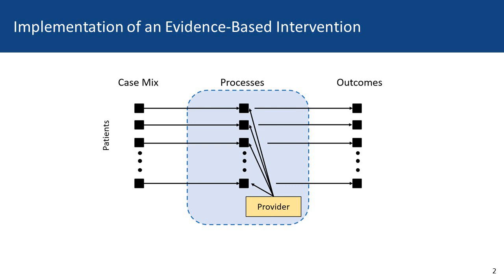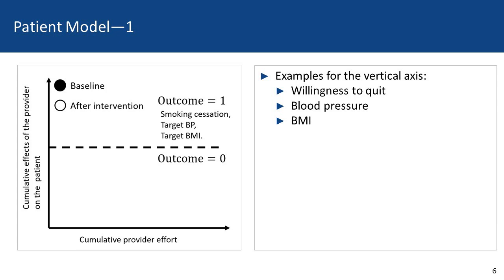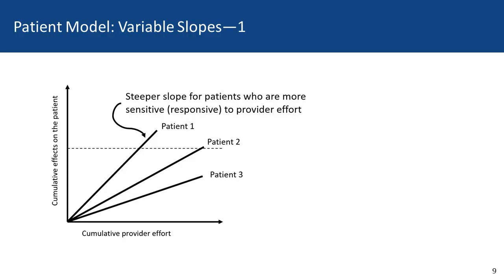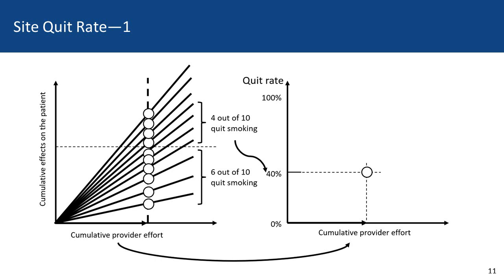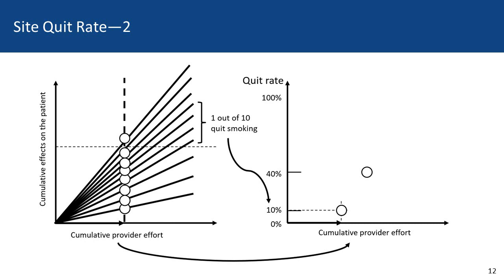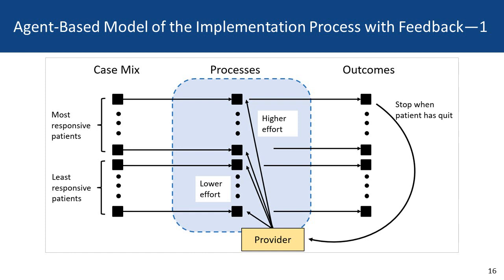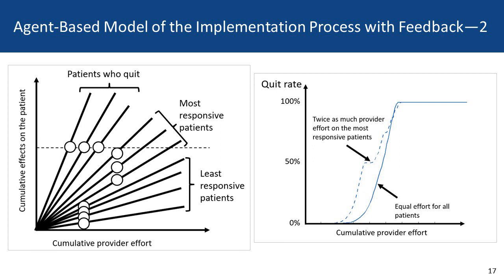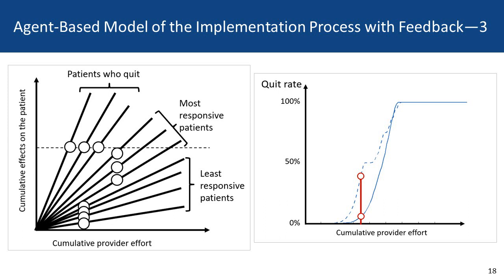Section C: A Simple Agent-Based Model for Exploring Implementation Processes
This methods workshop is part of a series put on by the NIMH-funded Johns Hopkins ALACRITY Center for Health and Longevity in Mental Illness. The focus of the Johns Hopkins ALACRITY Center is to translate evidence-based interventions to reduce premature mortality among consumers with serious mental illness (SMI) into community mental health settings in Maryland and Nationwide. This workshop series aims to highlight advanced quantitative methods and mixed methods to help answer important questions in mental health services research.

Lecture 2: An Introduction to Systems Science and Agent-Based Modeling, is presented by Dr. Tak Igusa, Professor in the Whiting School of Engineering at Johns Hopkins University. Dr. Igusa is the ALACRITY Center Systems Science Project Lead. Lecture 2 includes: Section A: Systems Science and Agent-Based Modeling; Section B: Illustrative Examples; Section C: A Simple Agent-Based Model for Exploring Implementation Processes; Section D: Impacts of Measurement Uncertainty; Section E: Impacts of Networks.